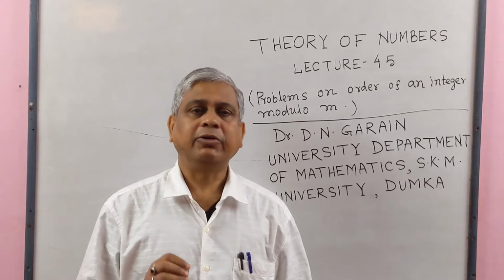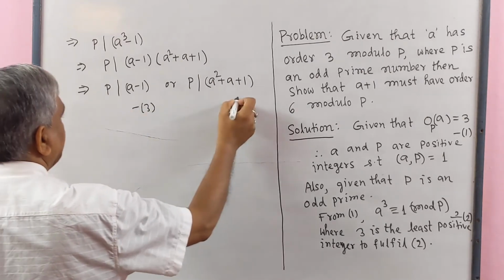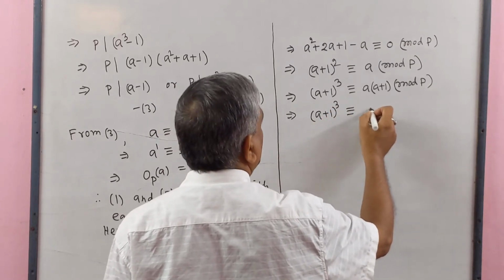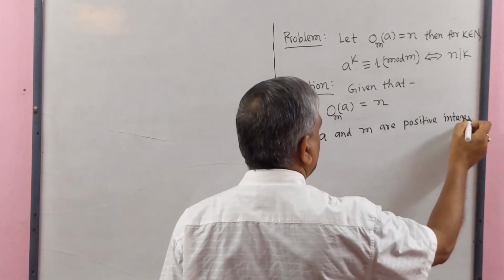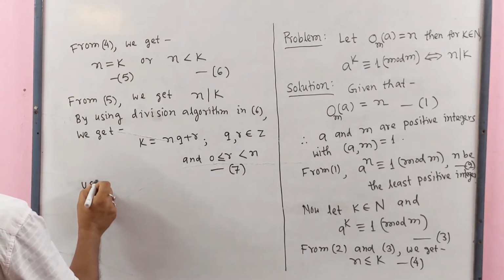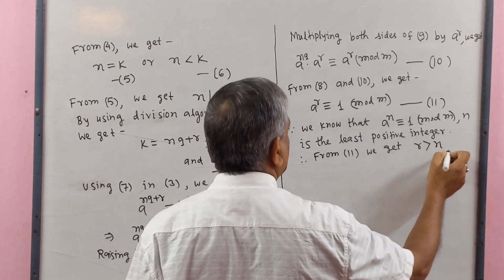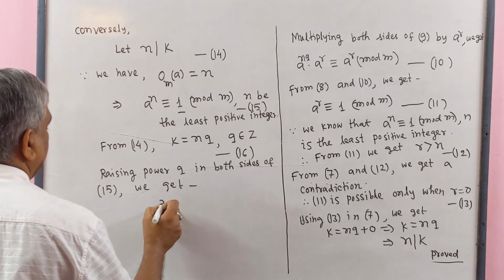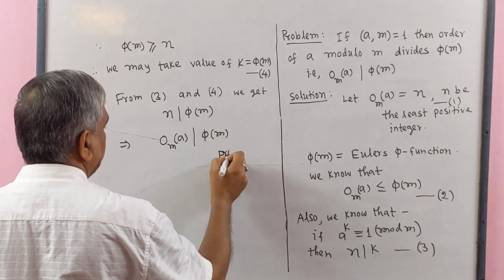Theory of Numbers, Lec.- 45(Problems on order of an integer modulo m)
This lecture contains some problems on the order of an integer modulo m.